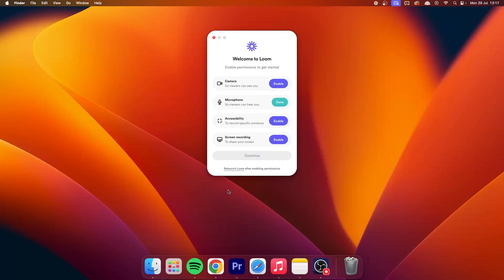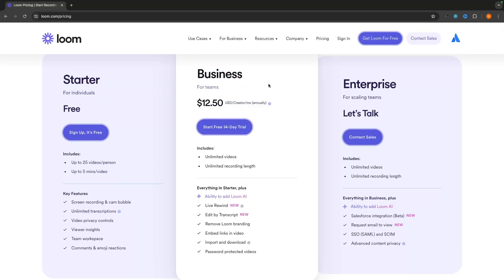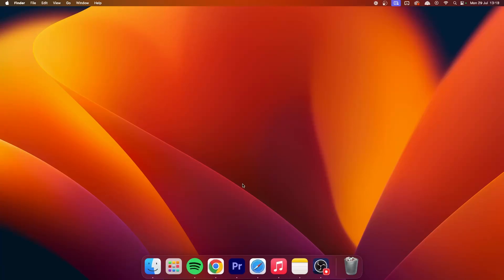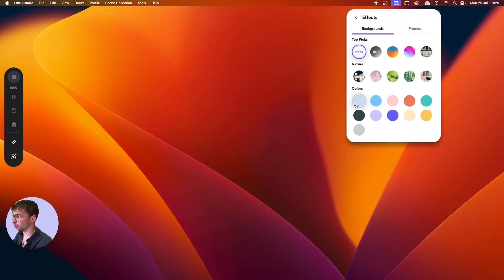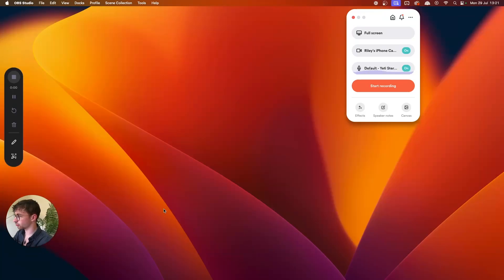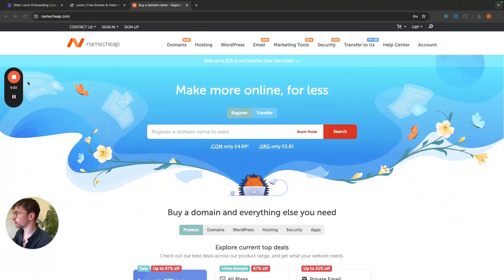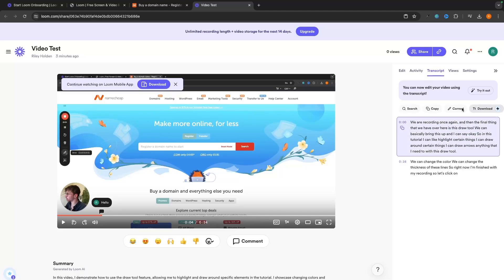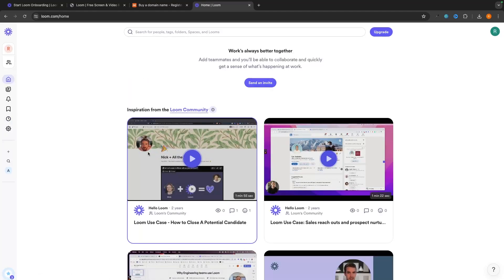Loom Tutorial For Beginners (2024) | How To Use Loom Screen Recorder Step-By-Step Demo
This video is a step by step Loom tutorial for beginners, I show you how you can install loom, make sure you have the correct settings in place, how you can record your screen and your camera and how you can edit your video once you have finished recording.

Timestamps
0:00 - Intro
0:29 - Pricing
2:02 - Sign up
2:36 - Download Loom app
3:37 - Configure recording settings
5:20 - Add background to face cam
5:55 - Speaker notes
6:10 - Canvas
6:40 - Adjust face cam size
7:00 - Recording
9:00 - Editing
12:30 - Outro